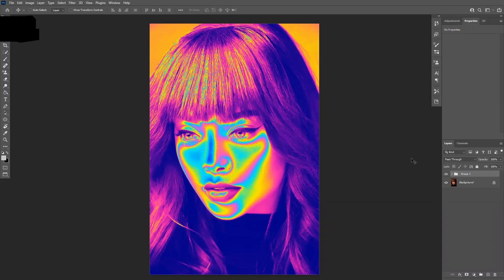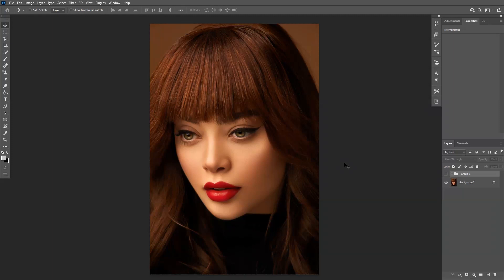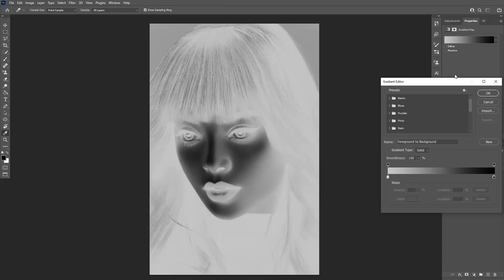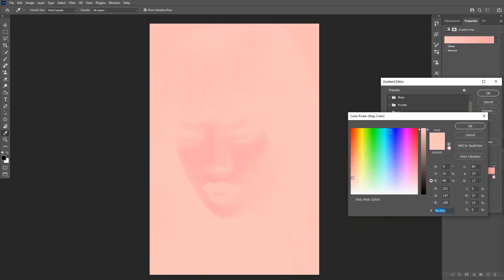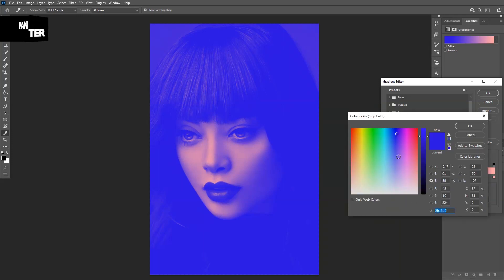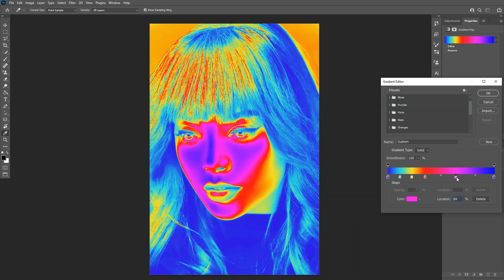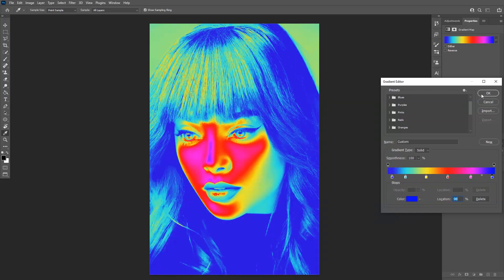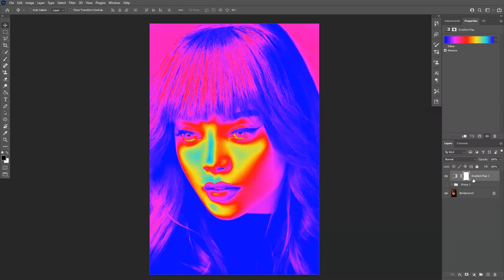How to Apply Heatmap in Photoshop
How to create  heatmap effect using gradients and make heatmap variations with different color combos. This effect got really popular in the past year and these colorful heatmaps has been used for album covers and posters eventually.